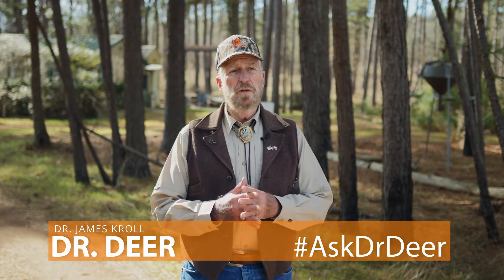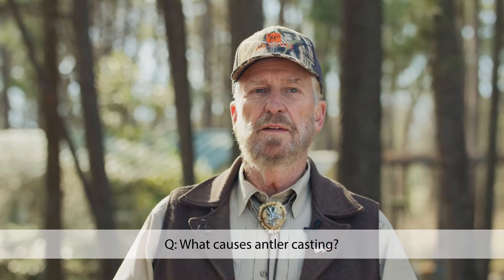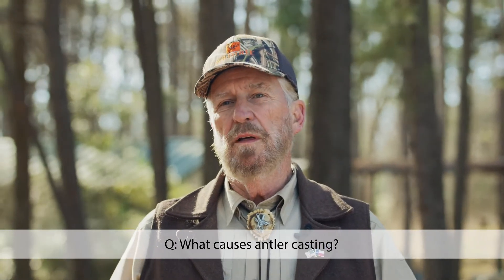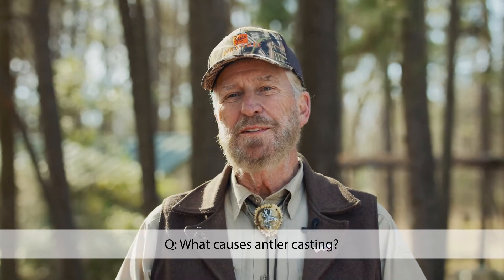Ask Dr Deer | What Causes Antler Casting? | Shedding Antlers Is Totally Natural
Wildlife Management expert Dr. James Kroll, AKA "Dr. Deer," and Landscaping expert Jonathan Judice discuss Antler Casting, better known as antler shed after the rut.

Dr. Deer explains the process leading to a male deer (buck) losing and regrowing their antlers each any every year. It's guided by hormones changing throughout the year, and is what allows them to grow larger year over year, reaching that trophy size every hunter desires to see on private land.

Visit us or give us a call! - Our website is
Wildtree.co